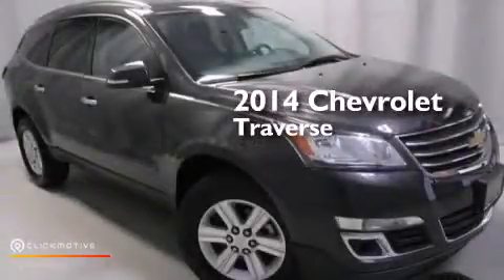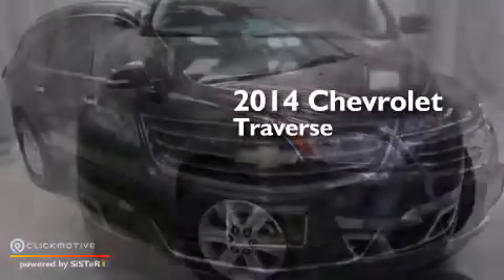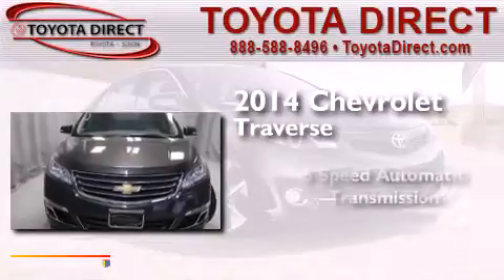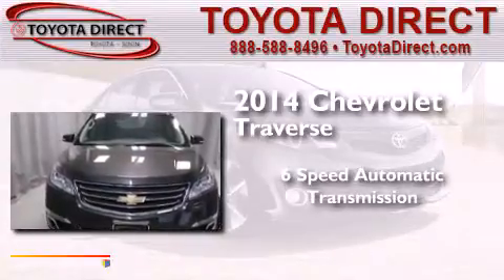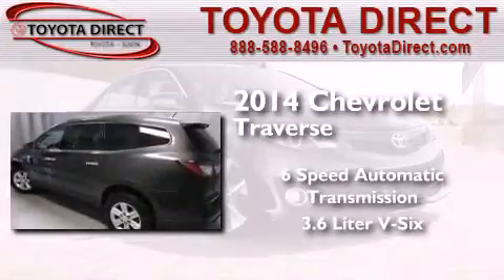Used 2014 Chevrolet Traverse Columbus OH 43230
We have been honored to serve the Columbus OH area , we promise that your experience at our dealership will exceed your expectations ! Year : 2014 Make : Chevrolet Model : Traverse Engine : Gas V6 3.6L/217 Trans . : Automatic Exterior : Tungsten Metallic Miles : 2,625 Interior : Ebony Toyota Direct 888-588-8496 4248 Morse Rd Columbus , OH 43230